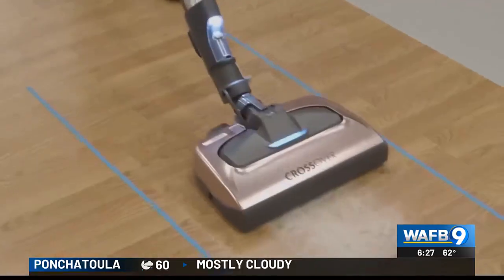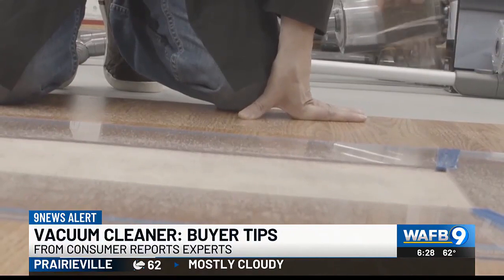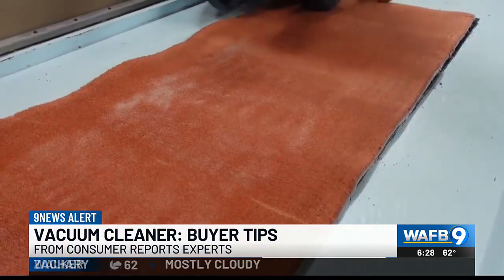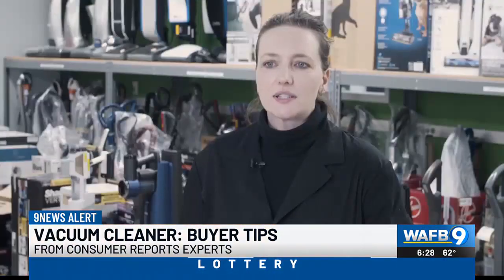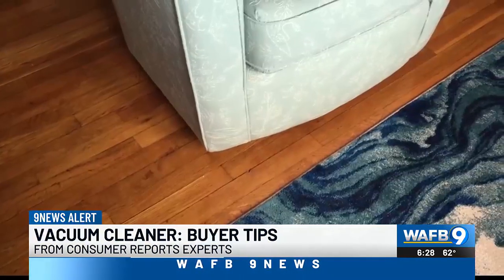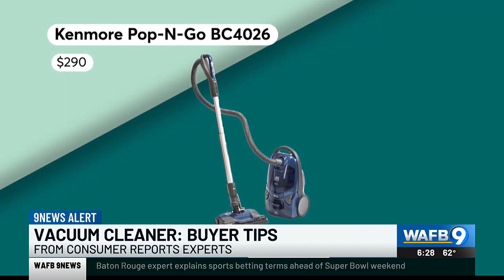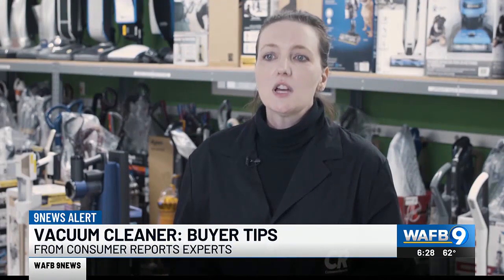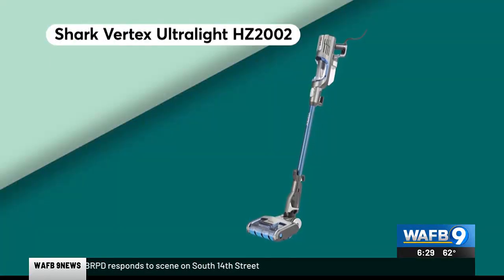CONSUMER REPORTS: Vacuum buying guide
CR reveals where you can get a great vacuum for under $300.